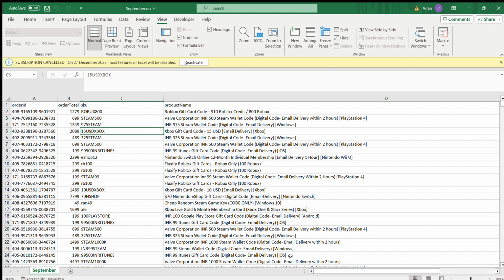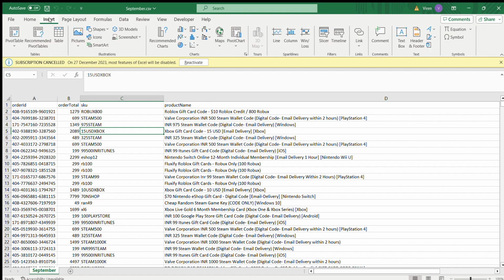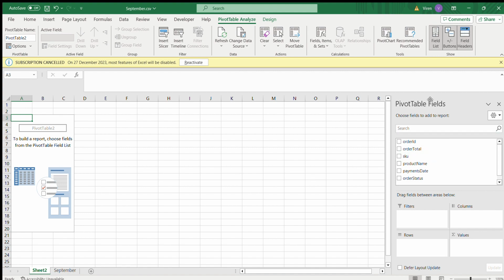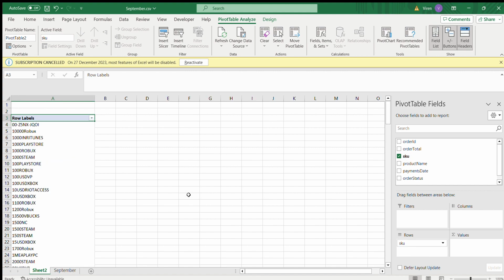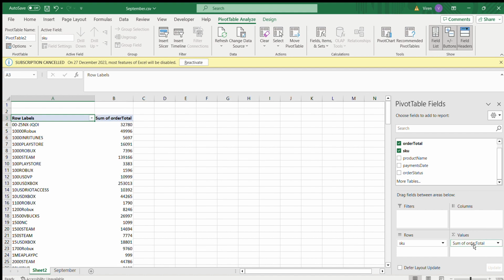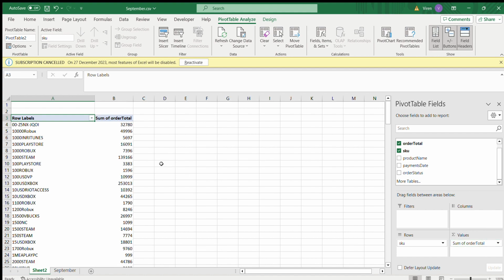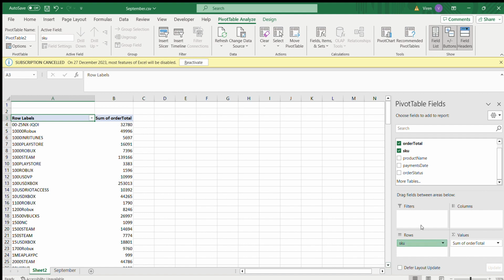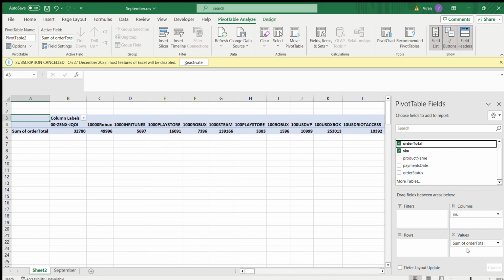Advanced Excel - Pivot Tables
This video explains PivotTables in the Microsoft Excel Spreadsheet. When to use the pivot tables and how to use the pivot tables in excel spreadsheets.